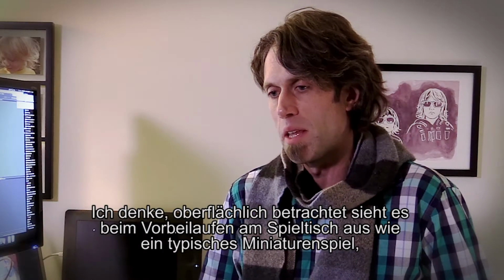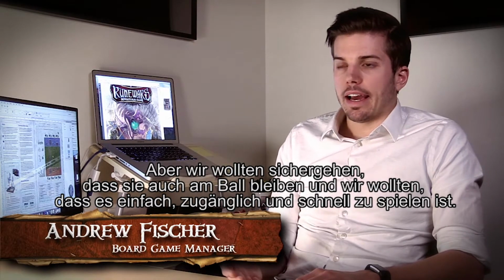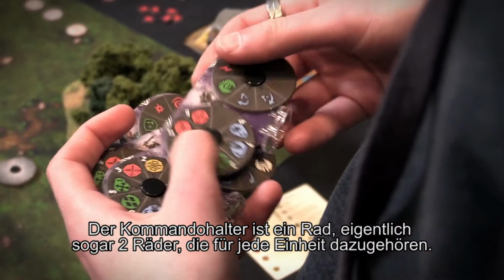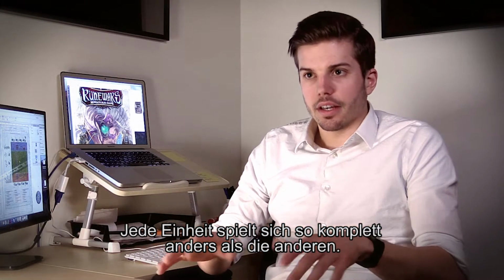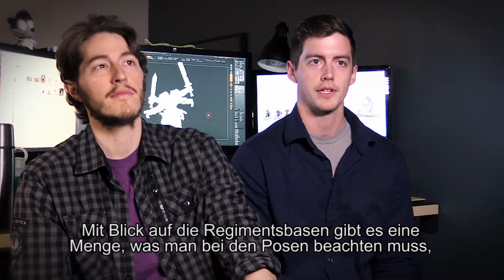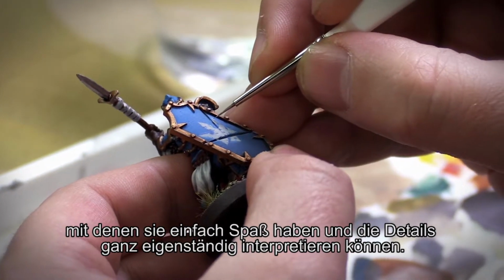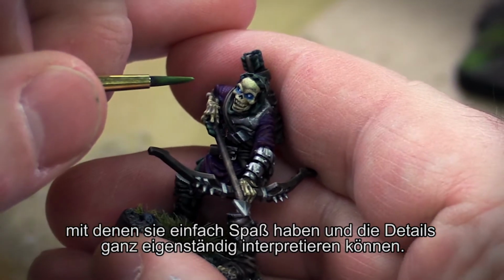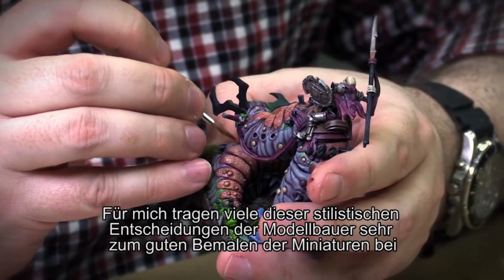Runewars: Miniaturenspiel Hinter den Kulissen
Die Entwickler des Runewars: Miniaturenspiel geben einen Einblick in die Arbeit am Spiel.